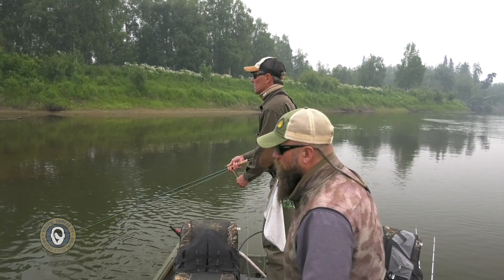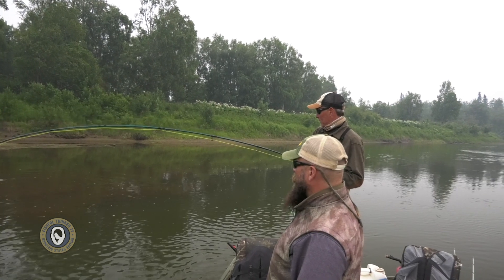Toothy Critters on Giant Flies...yes please! (pike fly fishing)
Targeting toothy fish like northern pike on big fly tackle requires a bit different techniques for both casting the giant flies and getting a solid hookset. FTTV Cameraman Tim Farnsworth celebrated his birthday by going to Alaskan Adventures Lodge with host Chad LaChance (who became an impromptu camerguy!) to target pike, sheefish and grayling, where he quickly learned the value of a "strip set". That lodge has ridiculous pike numbers so anglers get plenty of practice with them as well as the sheefish. If you want a seriously bent 10wt Dan Paull's Alaskan Adventures can make that happen!

00:00 "he ate the tennis ball"
02:10 getting bites is not the problem
04:04 strip, strip strip!
06:25 the guide gets to fish!